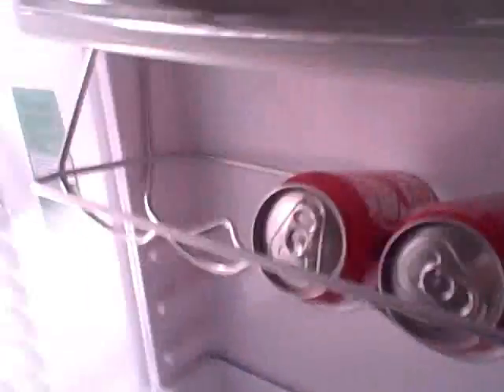New Fridge VLOG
There are few moments in this house that are as monumental as this:  We got a new fridge.  That might sound boring, but this is our first new fridge in nearly 15 years.  I was stunned when I found out that the water/ice dispenser has a light.  Fridges sure have advanced.